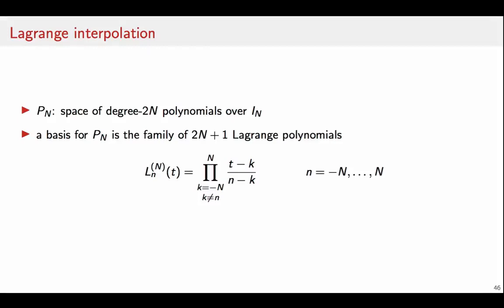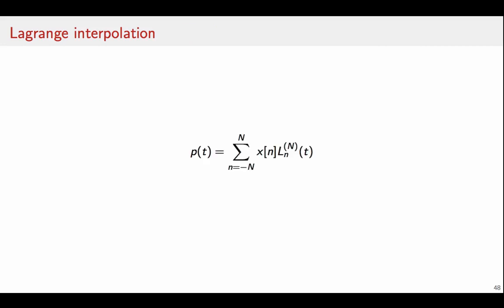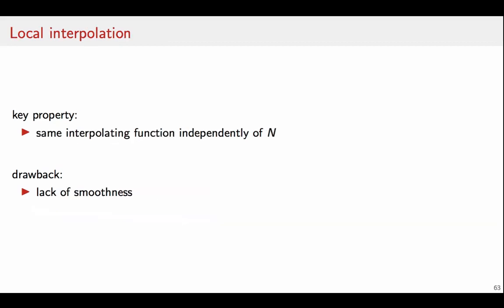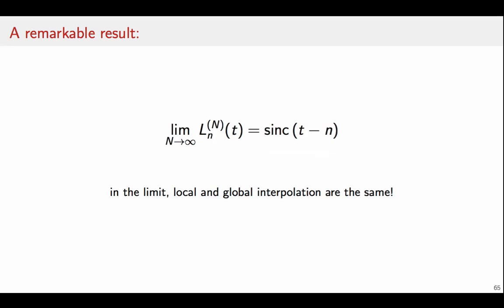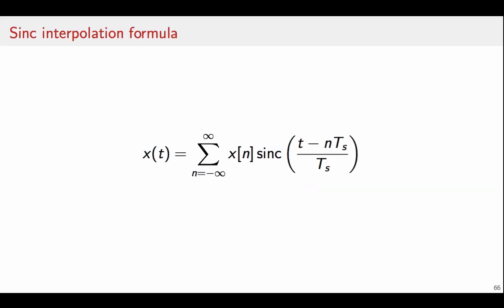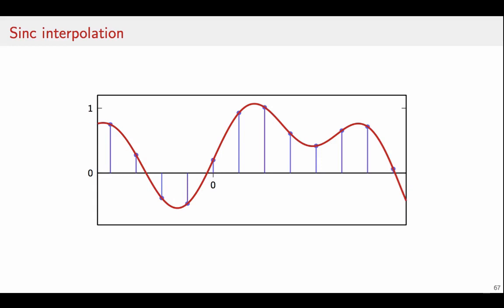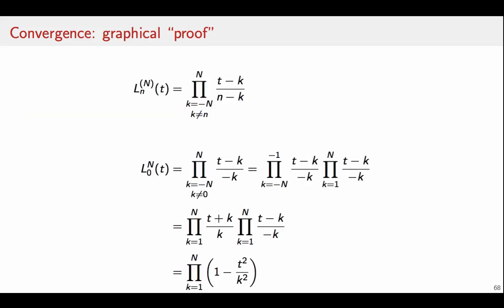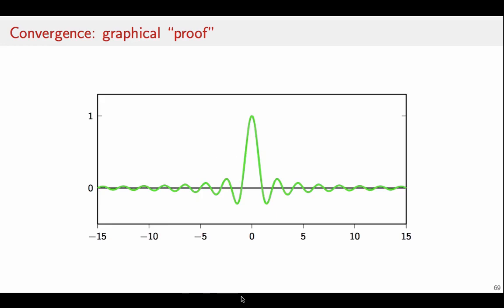3.2.1.c Sinc interpolation - Digital Signal Processing 3: Analog vs Digital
Link to this course:
3.2.1.c Sinc interpolation - Digital Signal Processing 3: Analog vs Digital
Digital Signal Processing Specialization
Digital Signal Processing is the branch of engineering that, in the space of just a few decades, has enabled unprecedented levels of interpersonal communication and of on-demand entertainment. By reworking the principles of electronics, telecommunication and computer science into a unifying paradigm, DSP is a the heart of the digital revolution that brought us CDs, DVDs, MP3 players, mobile phones and countless other devices.

The goal, for students of this course, will be to learn the fundamentals of Digital Signal Processing from the ground up. Starting from the basic definition of a discrete-time signal, we will work our way through Fourier analysis, filter design, sampling, interpolation and quantization to build a DSP toolset complete enough to analyze a practical communication system in detail. Hands-on examples and demonstration will be routinely used to close the gap between theory and practice.

To make the best of this class, it is recommended that you are proficient in basic calculus and linear algebra; several programming examples will be provided in the form of Python notebooks but you can use your favorite programming language to test the algorithms described in the course.

3.2.1.c Sinc interpolation - Digital Signal Processing 3: Analog vs Digital